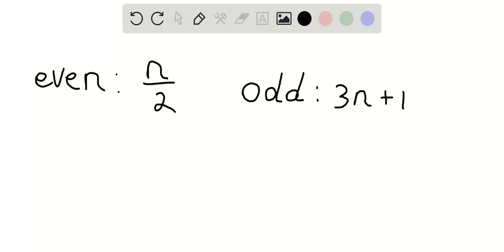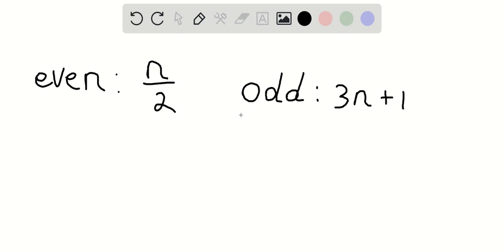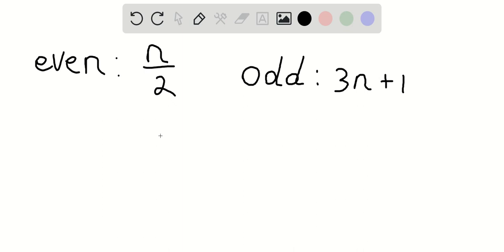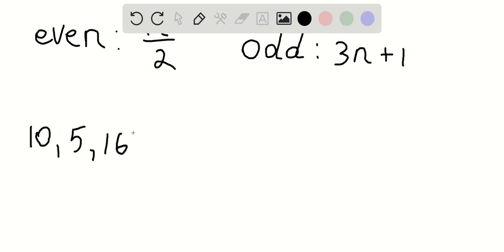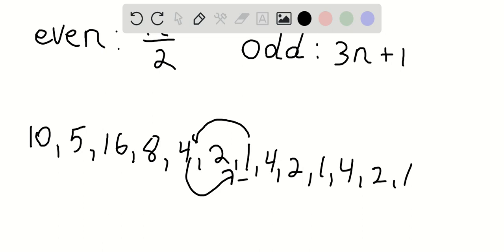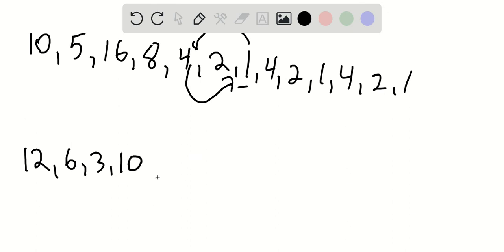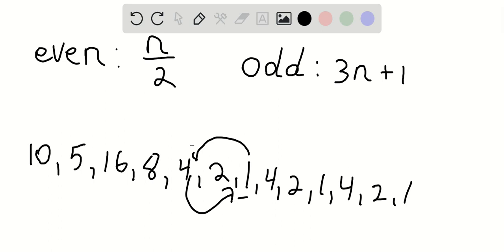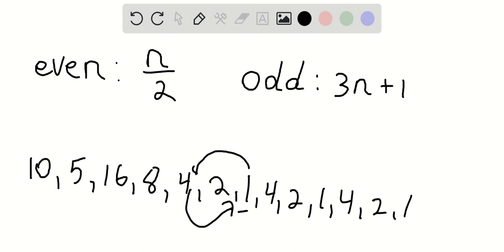The Simlest and Hardest Math Problem